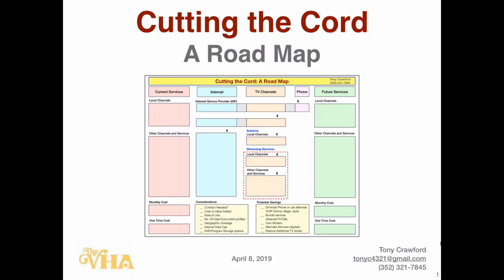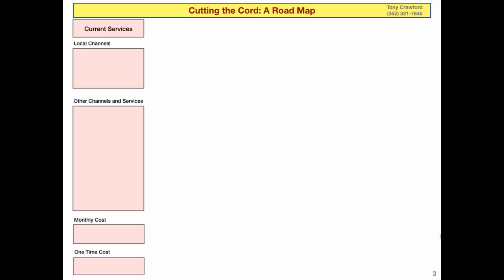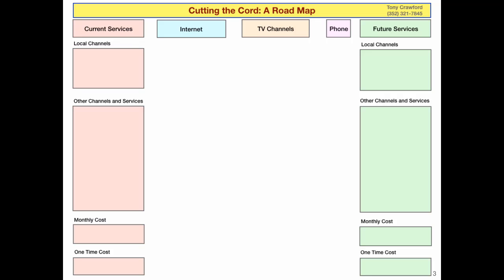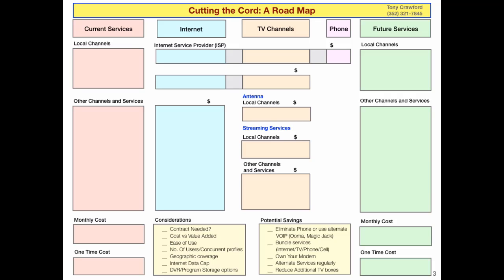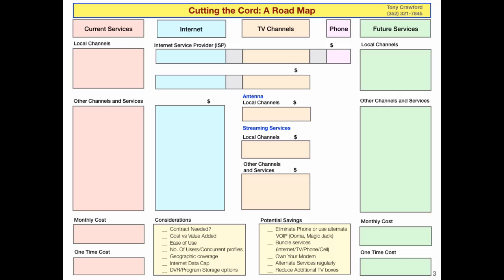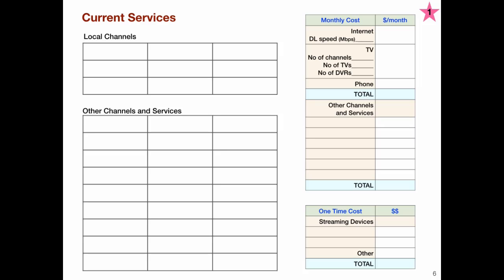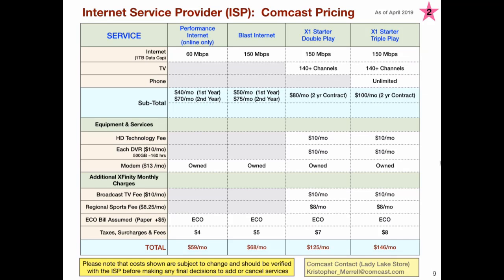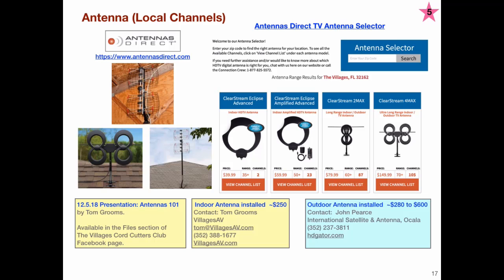Cutting the Cord - A Road Map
Tony Crawford